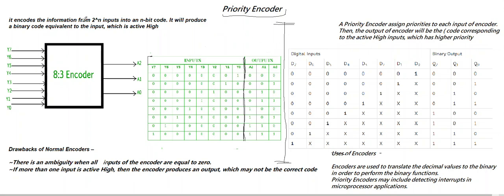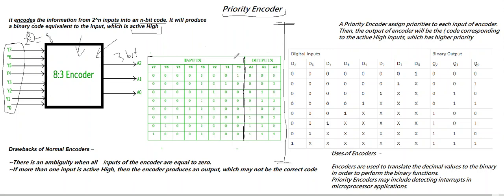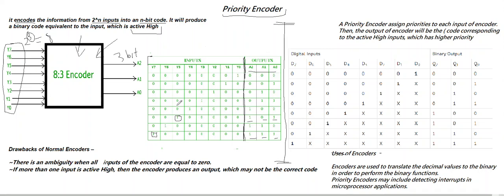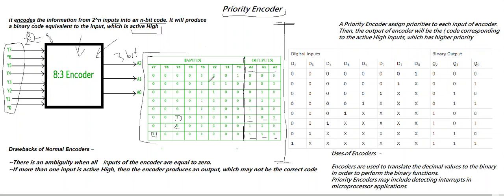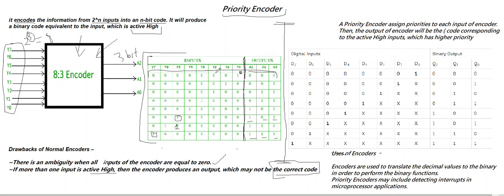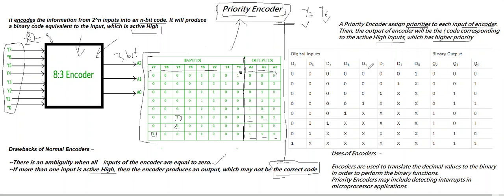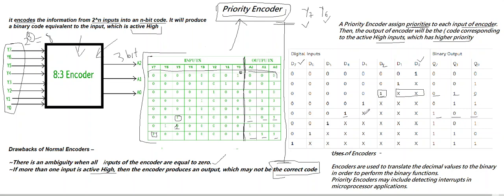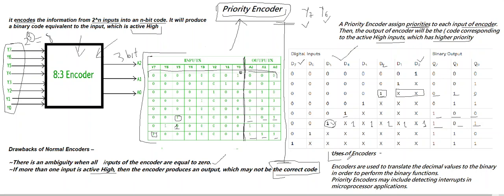Introduction to Priority encoder | Digital Electronics | Applications of Encoders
A priority encoder assigns priorities to each input of the encoder. Then, the output of the encoder will be the (code corresponding to the active high inputs, which have higher priority @circuitmatter @YouTube @YouTubeViewers